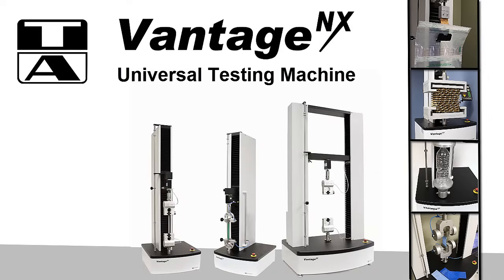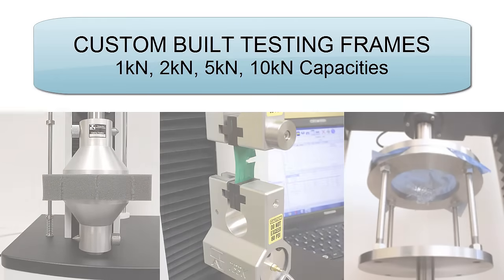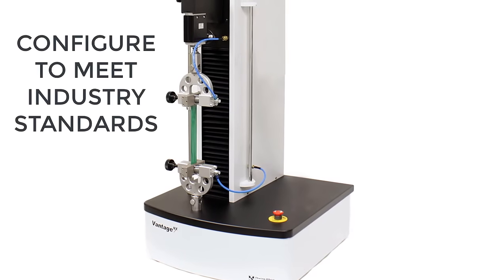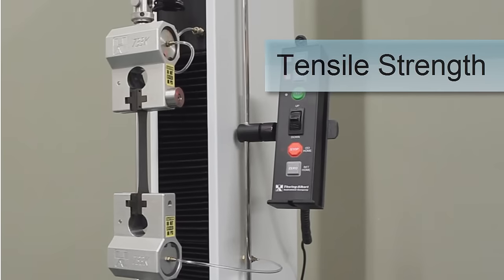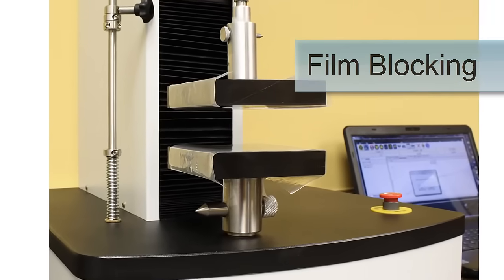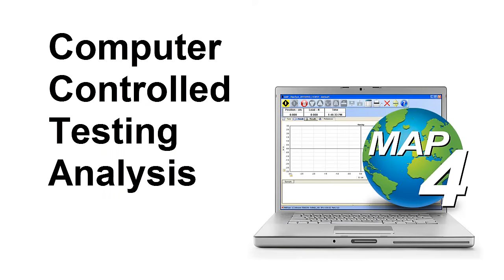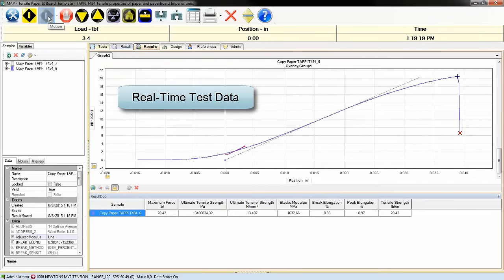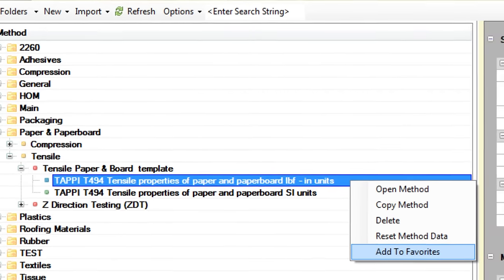VantageNX Overview Video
Discover the possibilities of the VantageNX tensile tester :)